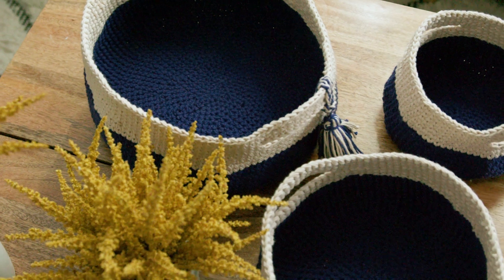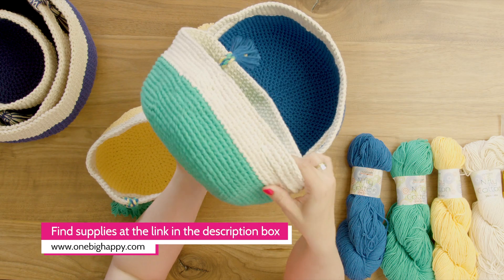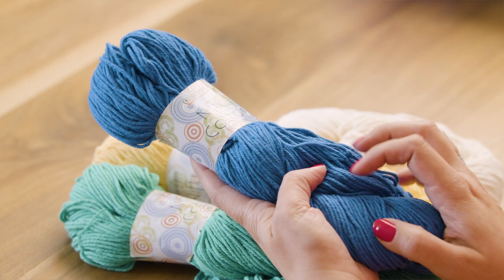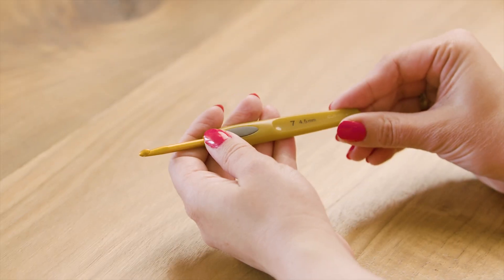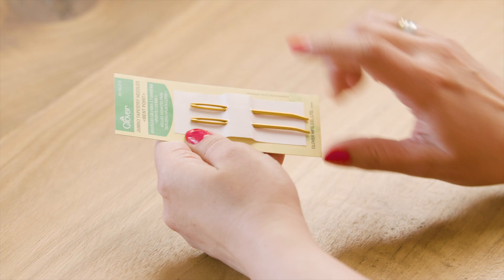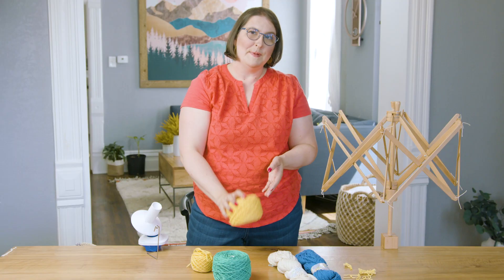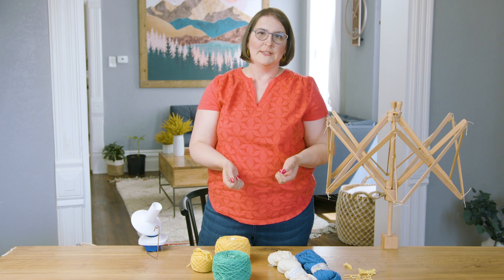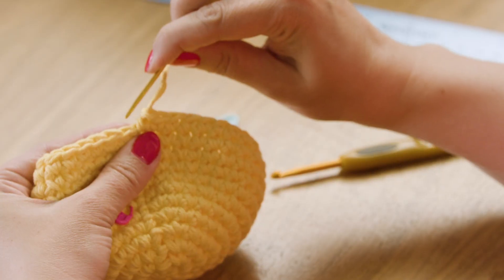Nesting Baskets Crochet-Along, Ep 1: Winding Yarn, with Linda Permann | One Big Happy Yarn Co.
00:00 Introduction
00:28 Baskets Overview
01:42 Yarn & Tools
05:55 Winding Yarn into a Ball
12:03 Winding without a Swift

Skip ahead to learn! Hover over the bottom edge of the video and click on the chapter you want to watch. See the whole playlist for this Crochet-Along

~About the Nesting Baskets Crochet-Along~
Update your decor with a trio of modern crocheted baskets.  Learn how to stitch them step-by-step with FREE Video Tutorials from Linda Permann & One Big Happy. In Episode 1, Linda shows you the yarn and tools you'll need, plus shows you how to wind a ball of yarn two different ways. In Episode 2, build the bottom of the basket with a magic ring, then work both in spirals and joined rounds. In Episode 3, Finish the basket top with a handle and some quick decreases. Plus, learn to make a tassel braid to accent each basket.